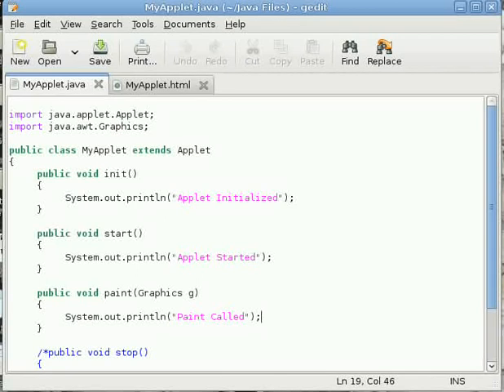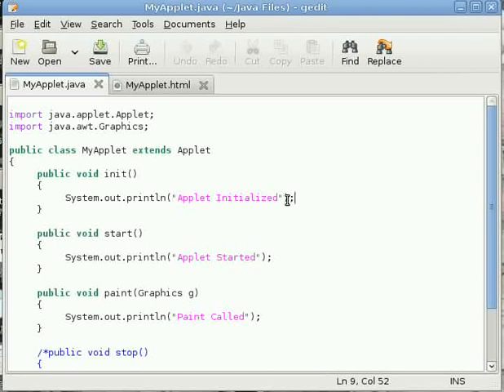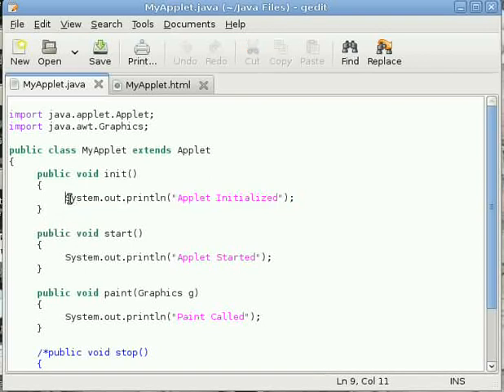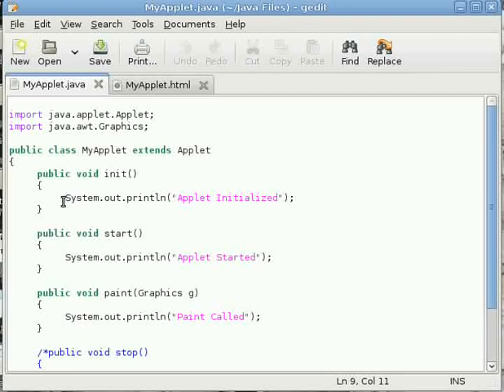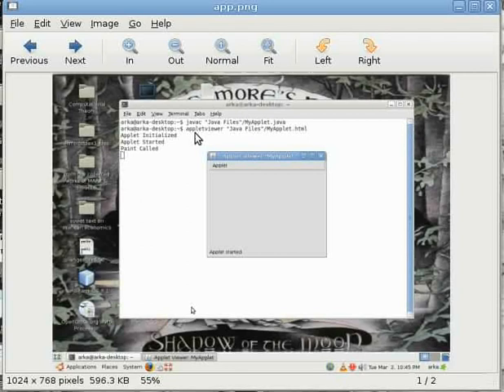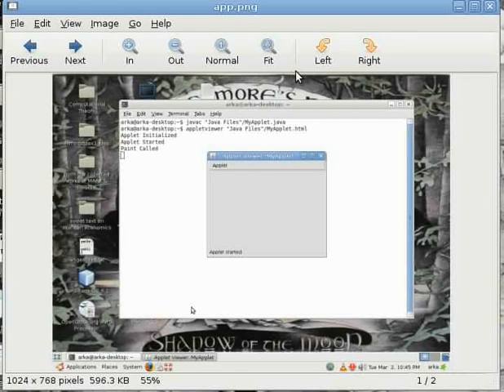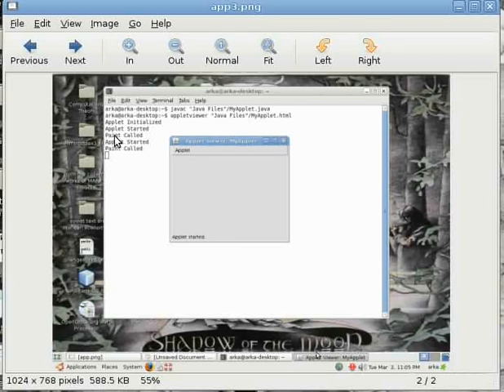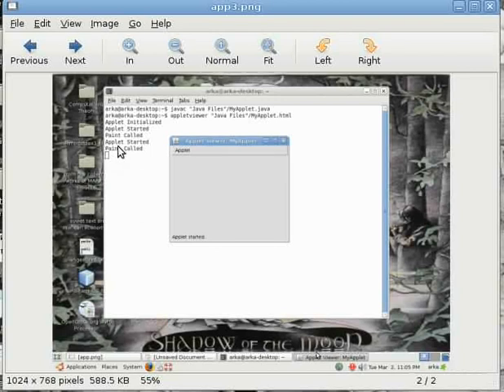Java Applet Tutorial #4 Life Cycle Program-I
This tutorial on java applet is written with the context of the previous tutorial on java applet. This tutorial will help you to understand how a java applet run within the web browser.